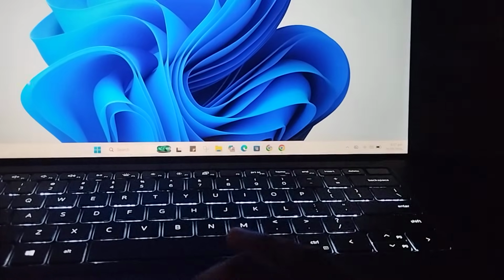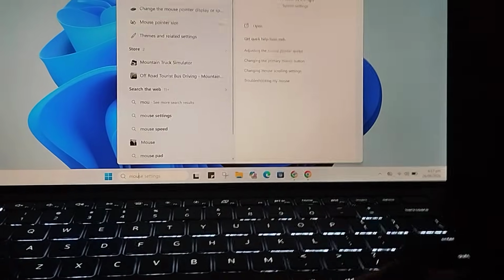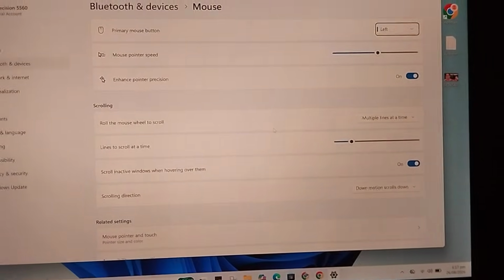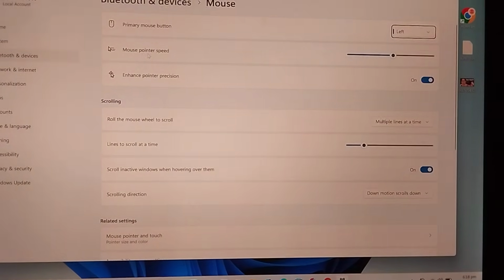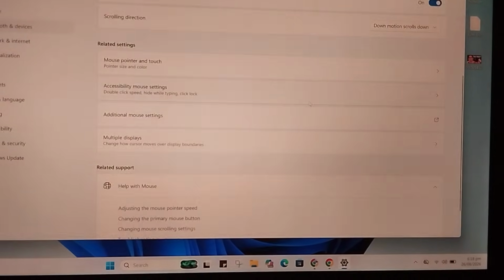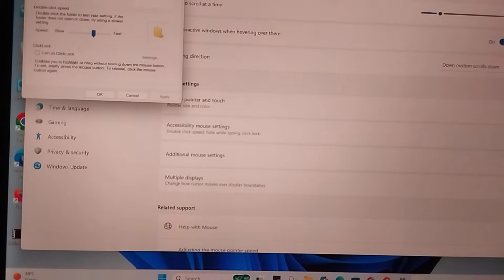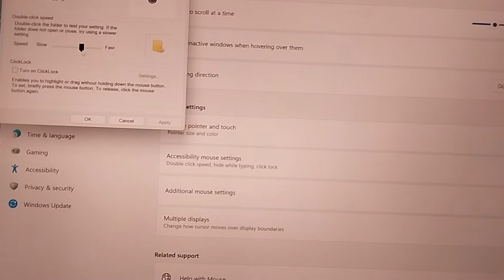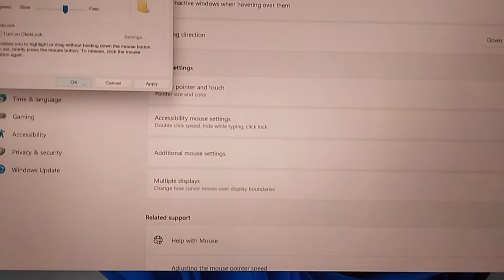How to make the cursor's speed slow & fast